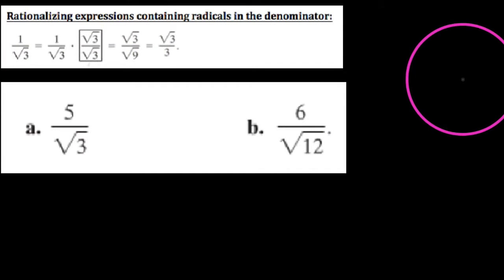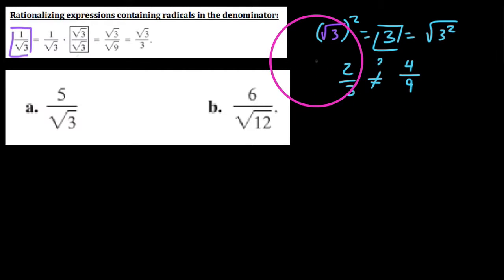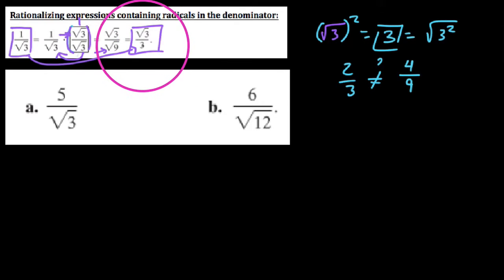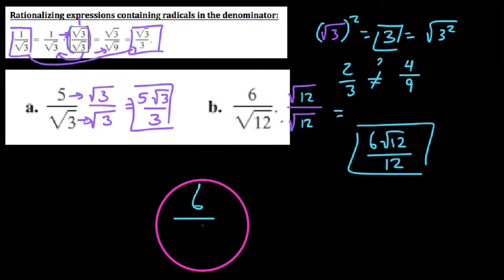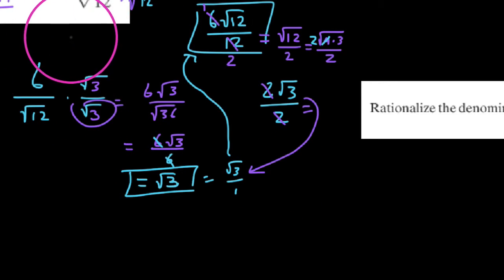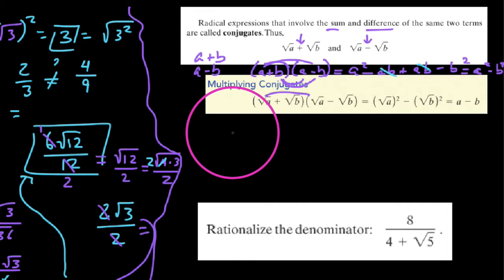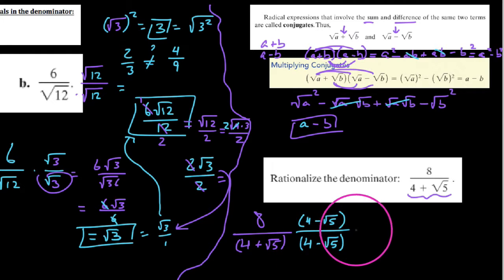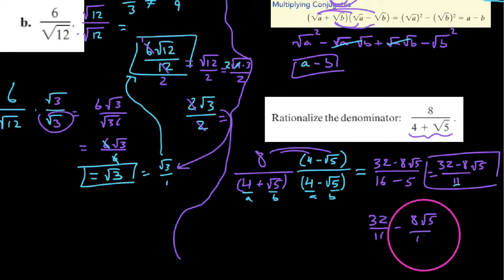Alg 3, P3.2 Rationalizing expressions with radicals in the denominator.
This is the second video for my Alg 3 Prerequisite chapter 3.  In this video I demonstrate how to rationalize an expression containing radicals in the denominator.  I cover both the basic method, as well as the more complicated method of multiplying by the conjugates of radical sums and differences.